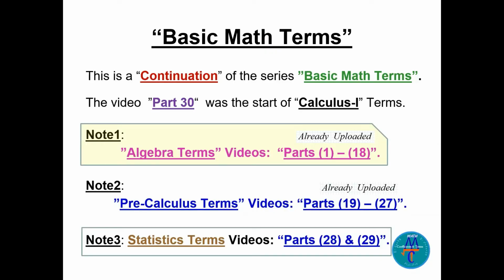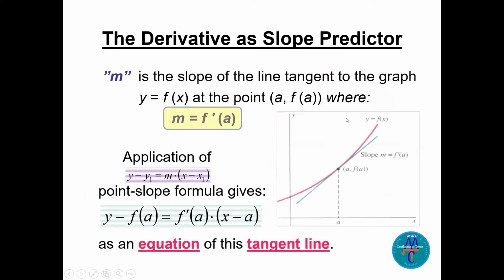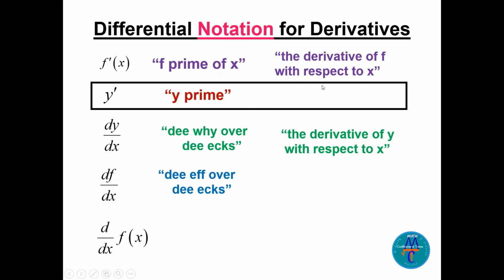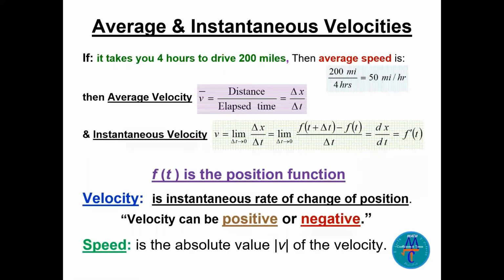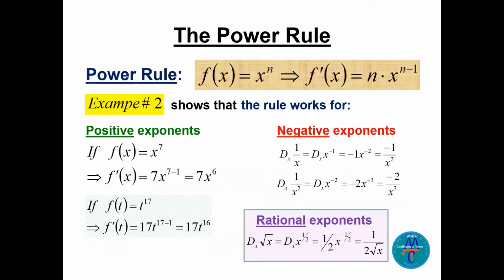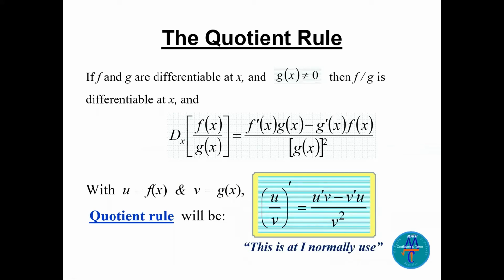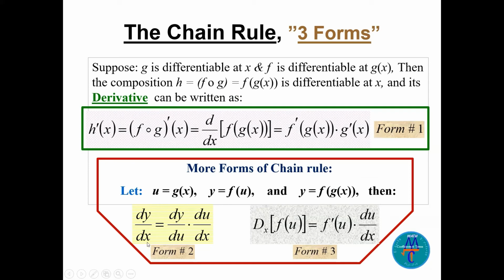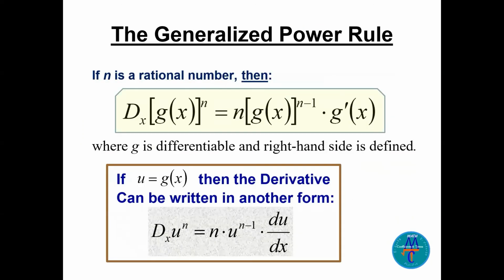Basic Math Terms - Part 32 - Calculus - 1: "About Derivatives"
This video is presenting "Part 32" of the series: "Basic Math Terms"  about Derivatives Terms: "for Calculus - 1".

You can check: parts "1 to 18" for the "Complete Algebra Course" Terms.
You can check: parts "19 to 27" for "Complete Pre-Calculus Course" Terms.
You can check: parts "28 & 29" for "Statistics" Terms.

* Please Note that:  (Part - 30) will start "Calculus - I" Terms

The terms in this video (Part 32) are related to "Calculus I", like:
(1) Derivative “Verb is Differentiate”
(2) Differential Notation for Derivatives
(3) Rate of Change         (4) Average Velocity        (5) Instantaneous Velocity          (6) Speed                          (7) The Power Rule          (8) The Product Rule
(9) The Quotient Rule     (10) The Reciprocal Rule
(11) Chain Rule “3 Forms”                          (12) Generalized Power Rule